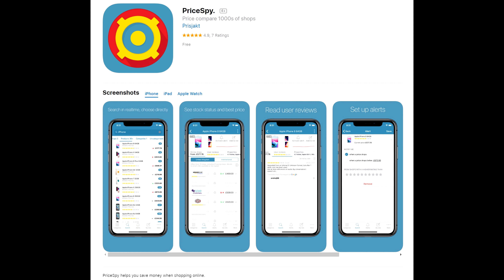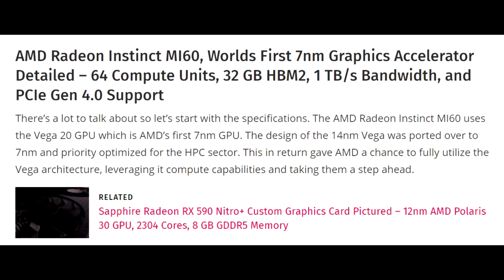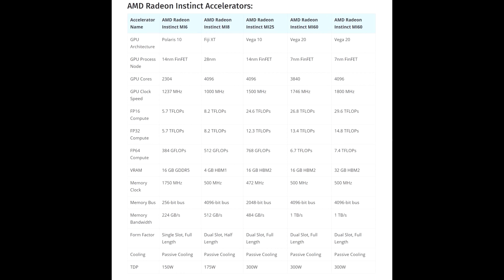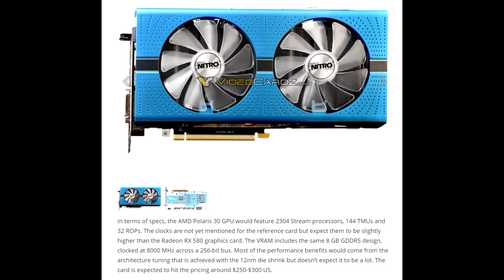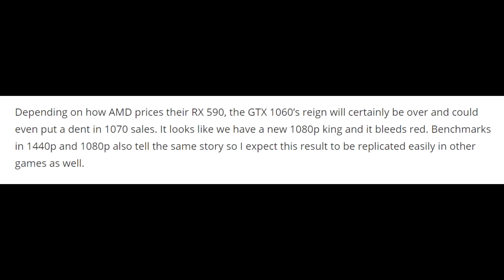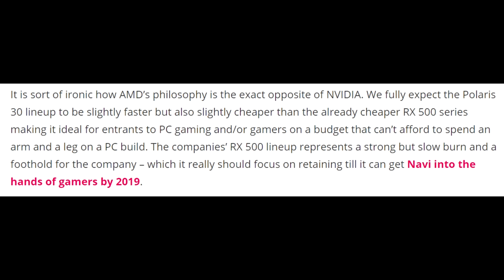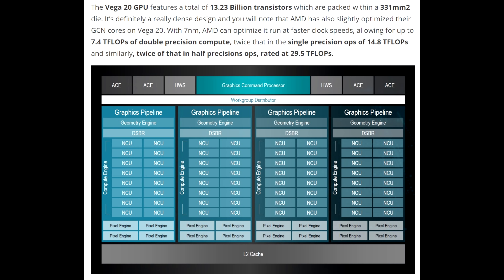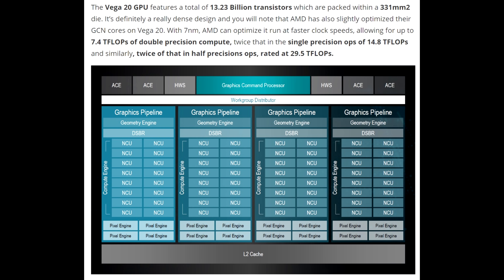AMD Radeon 7nm GPU News + RX590 Leaked!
Today we talk about the upcoming AMD Radeon Graphics cards including the new RX590 which has now been leaked!